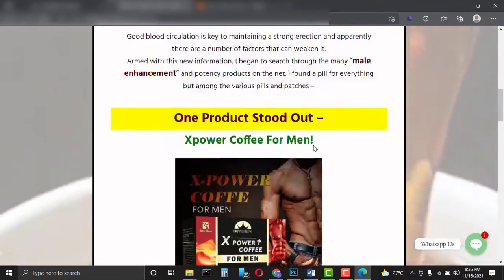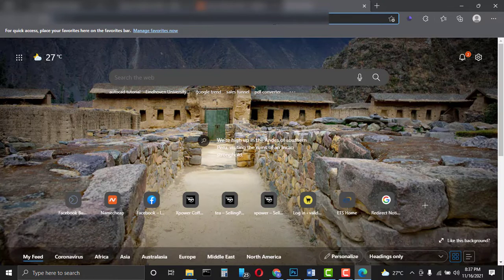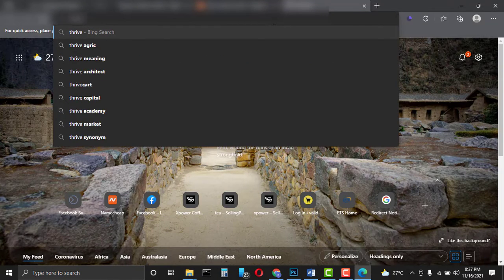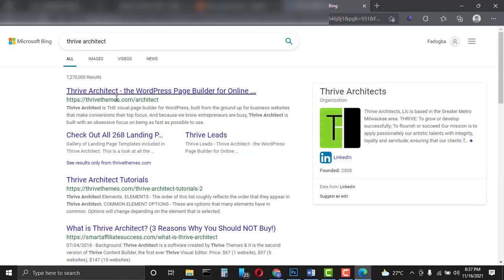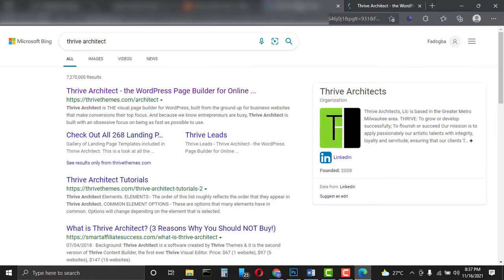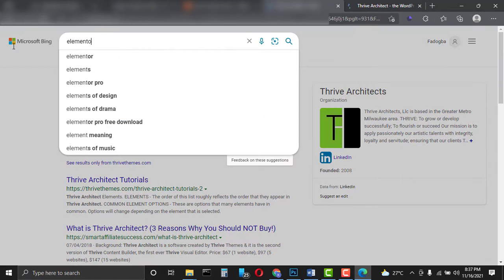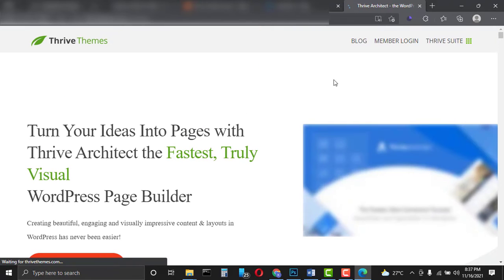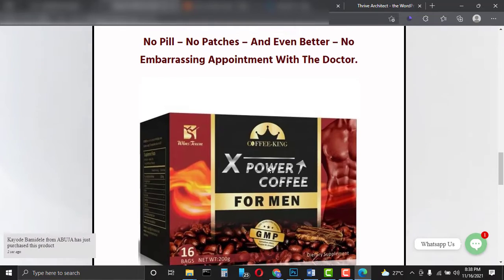How to Create a Free Website for Business (No Coding Needed)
Want to build a professional website completely free without hiring a developer or writing a single line of code? 🚀 In this step-by-step video, you'll learn:

✅ How to build a free online business website
✅ How to launch your website with free hosting
✅ How to use WordPress, & no-code tools
✅ Perfect for freelancers, small businesses, portfolios, and even dropshipping

Whether you're working on a laptop or mobile, this guide will help you set up your very own site — fast and free! Start your online journey today 🌐